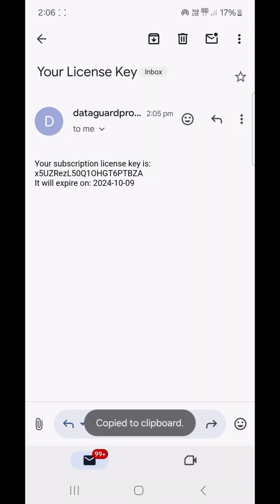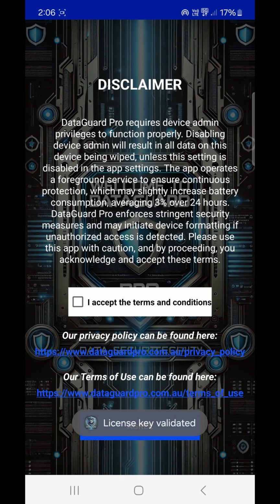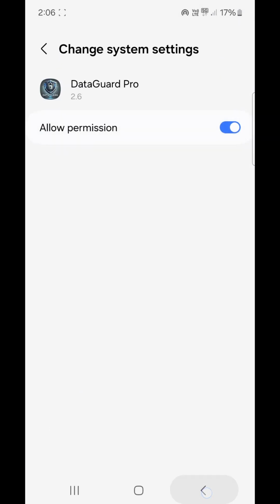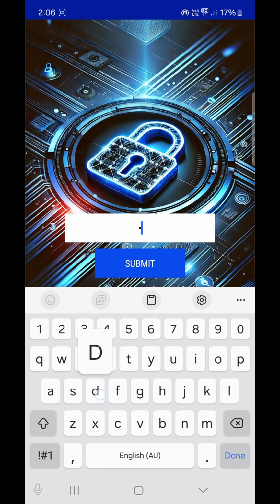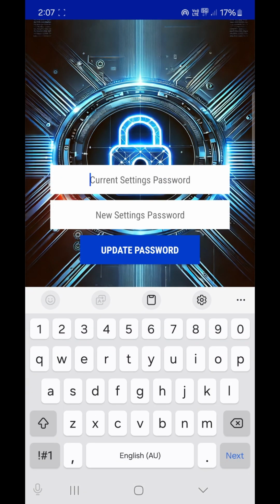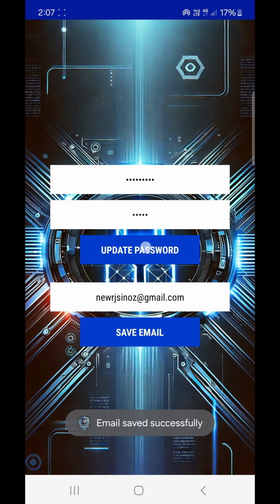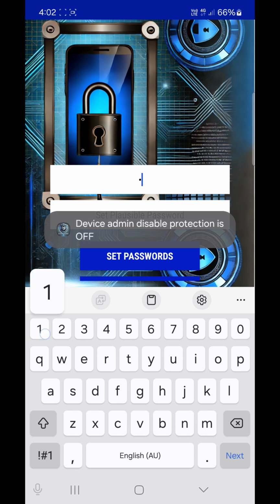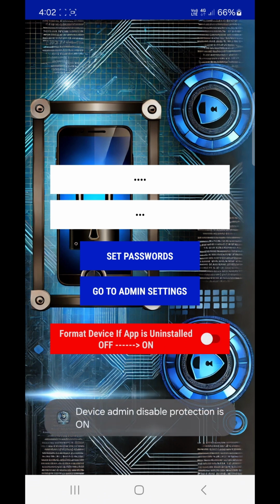DataGuard Pro Installation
How to install DataGuard Pro. Coming soon to Google Play.